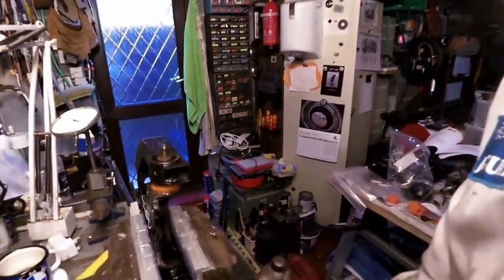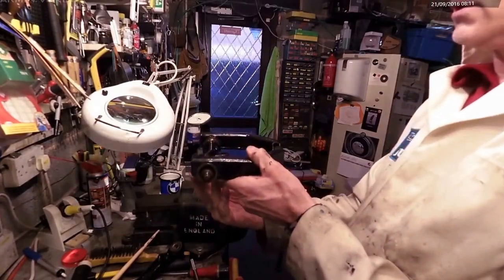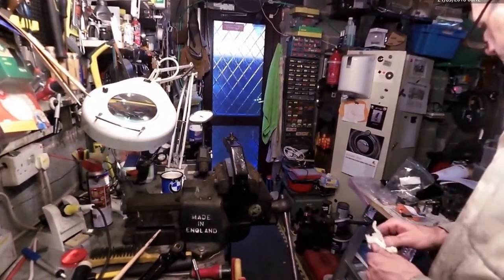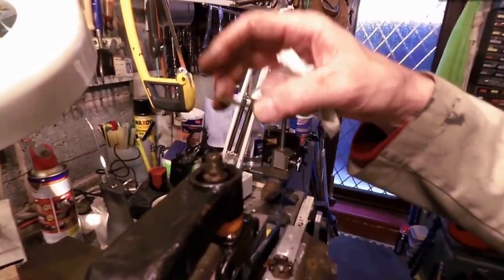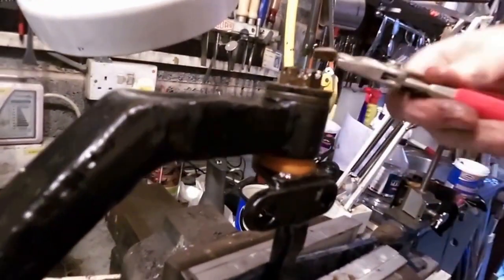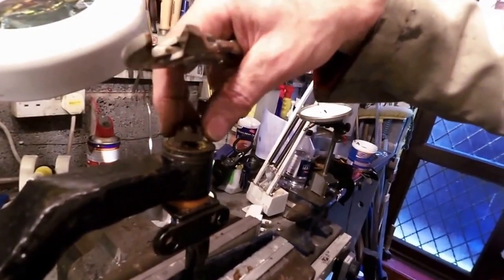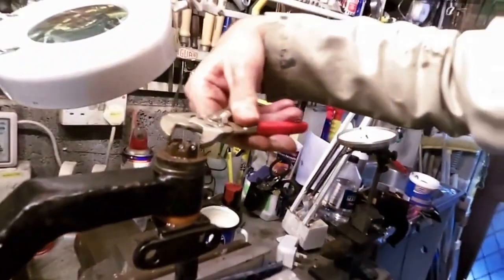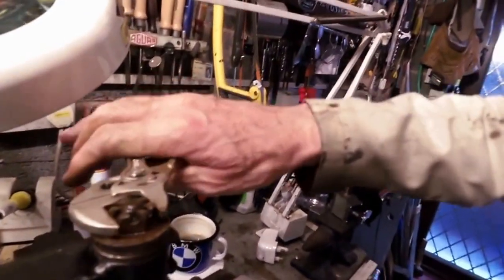Daimler SP250 Dart Top Wishbone Inner Bush Fitment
Fitting inner bushes (PU) to Daimler Dart top wishbones
[L]